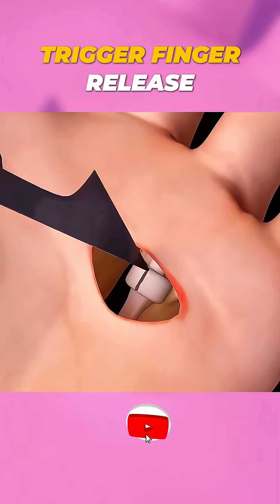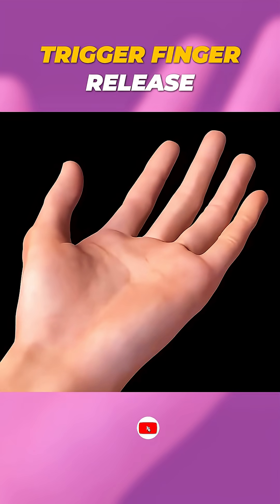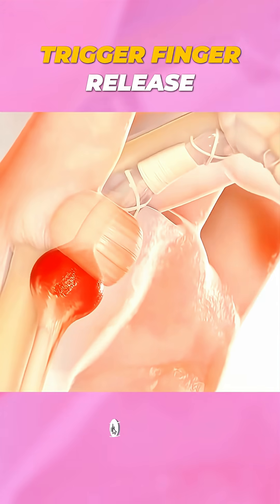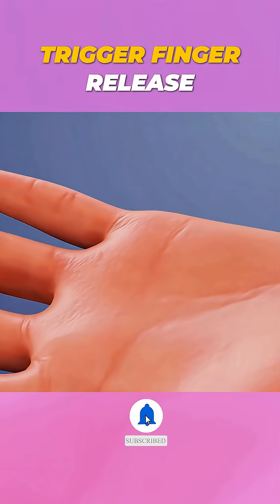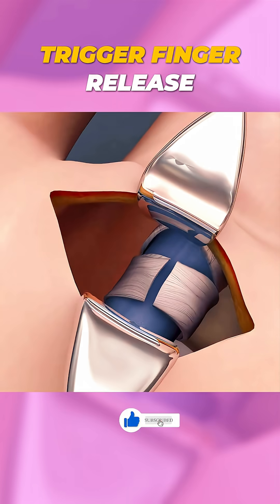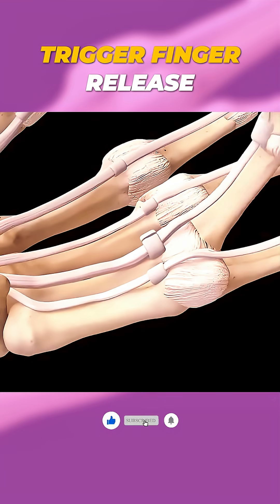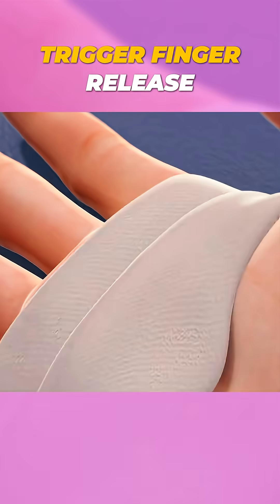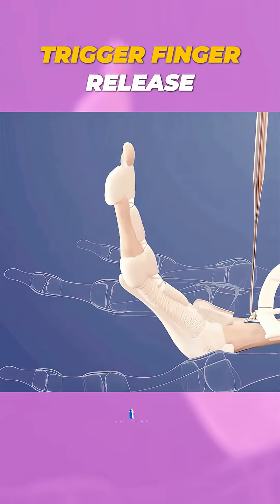Trigger Finger Release Surgery | Tendon Release 3D Animation | Hand Surgery Explained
Doctor 3D explains how trigger finger release surgery is performed to fix tendon locking in the fingers.
This 3D medical animation shows how a small incision releases the A1 pulley, restoring smooth tendon movement.
Perfect for U.S. and U.K. medical students, orthopedic residents, and patient education.